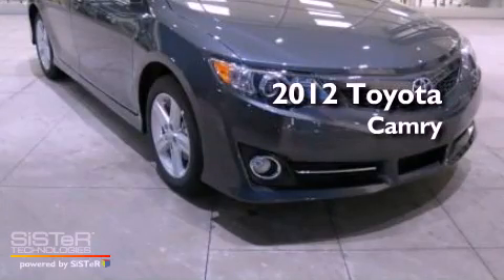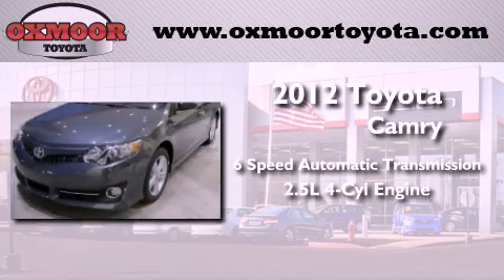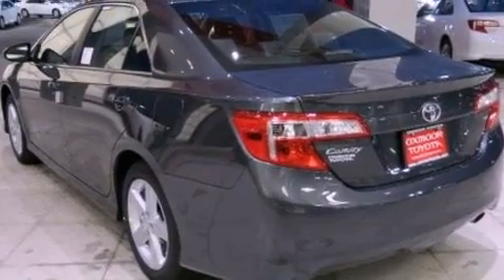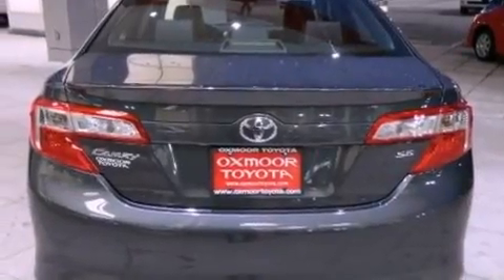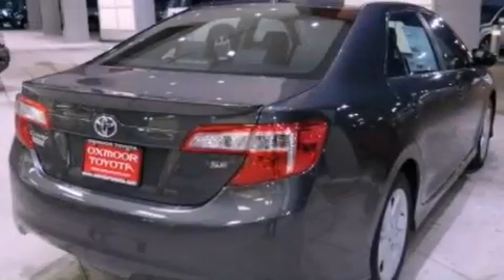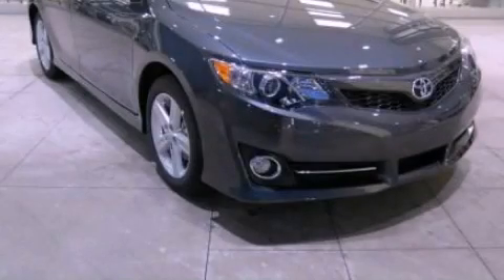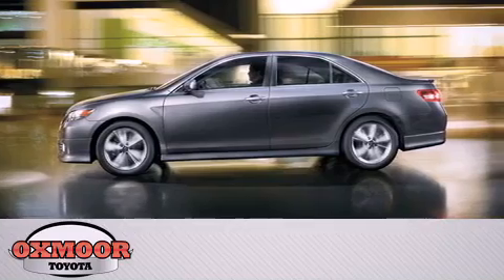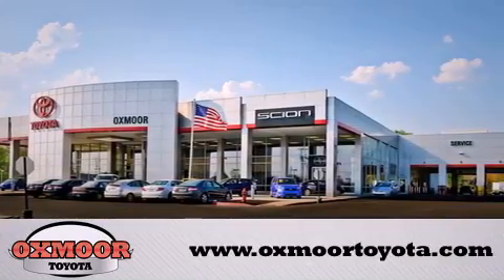2012 Toyota Camry Louisville KY 40222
Year : 2012
 Make : Toyota
 Model : Camry
 Engine : Gas I4 2.5L/152
 Trans . : Automatic
 Exterior : GRAY
 Miles : 3

 Stock : T31011